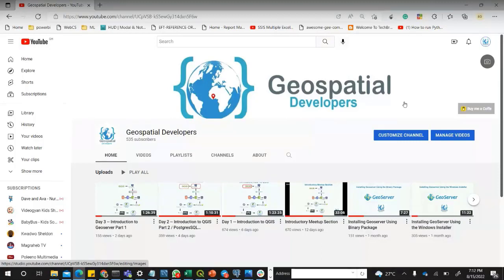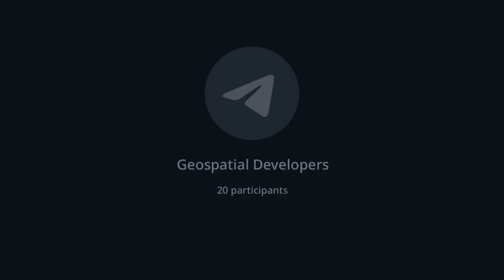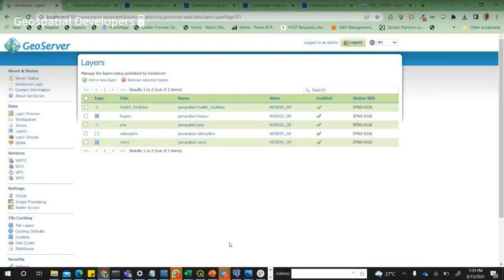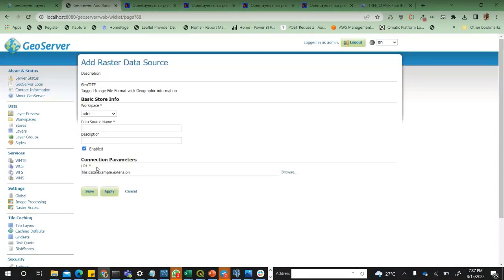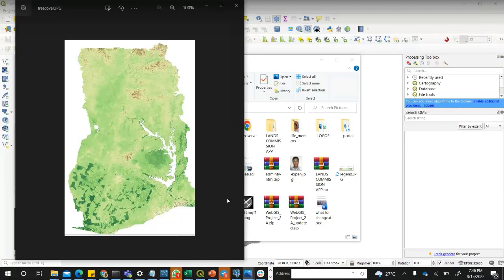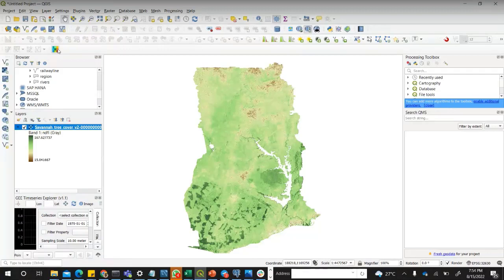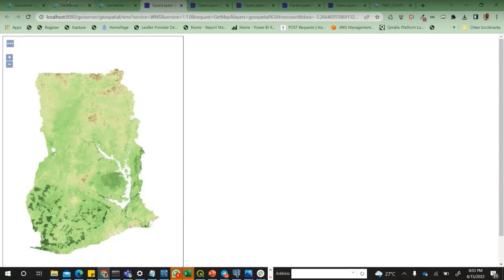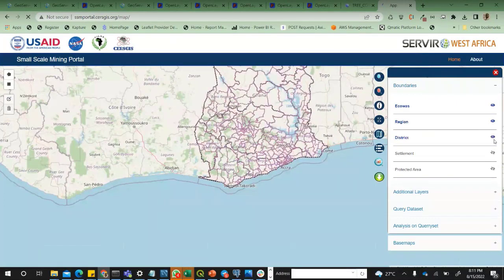Day 4 -- Introduction to Geoserver Part 2